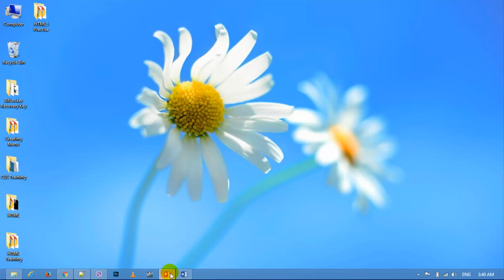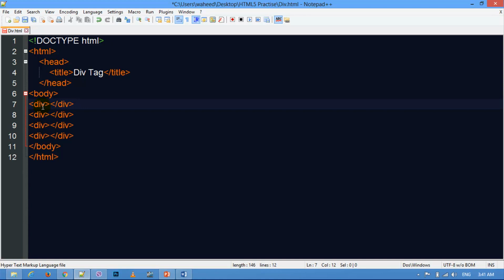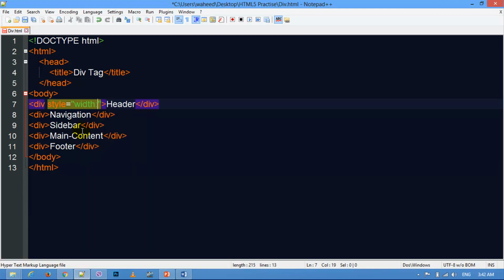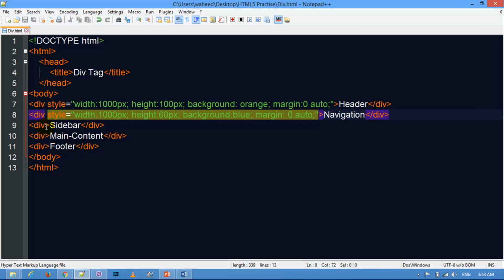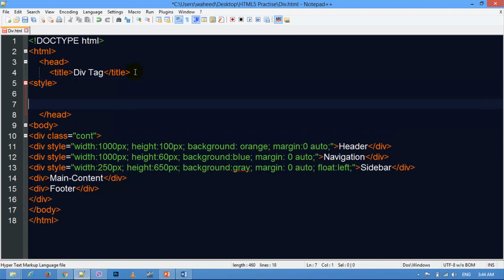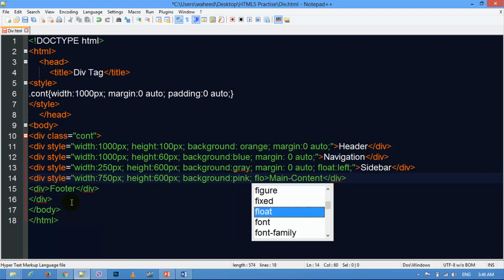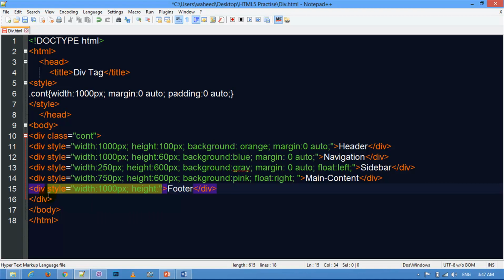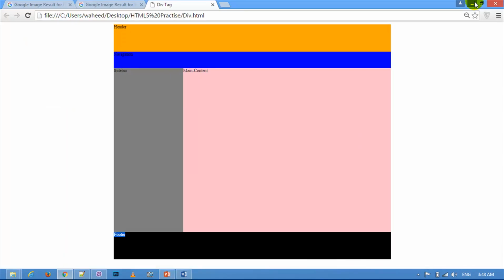html5 and css3 complete tutorial 7 – div tag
In this video you will learn about div tag what is div tag and how to us it in html.

Click here for my paid courses!